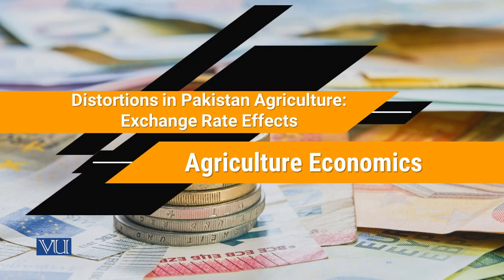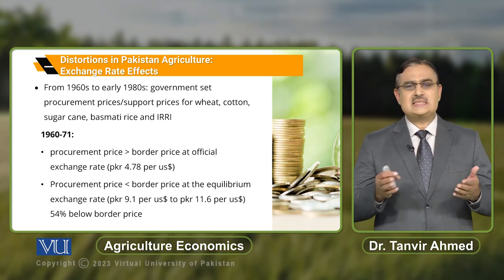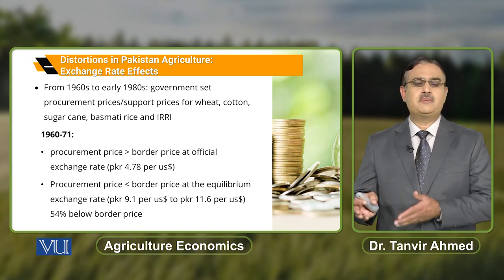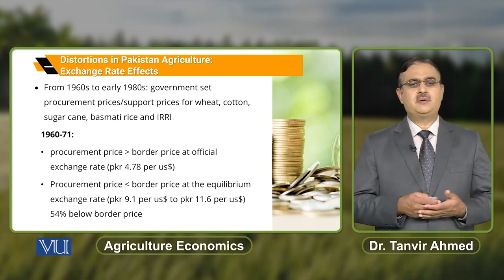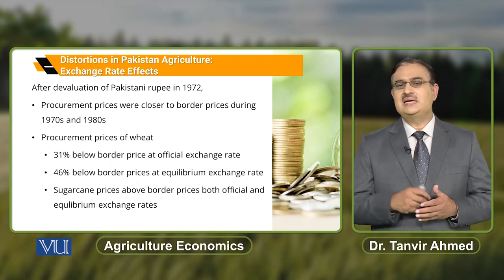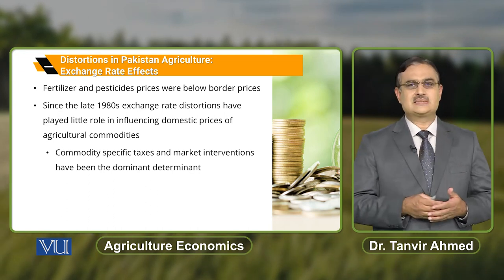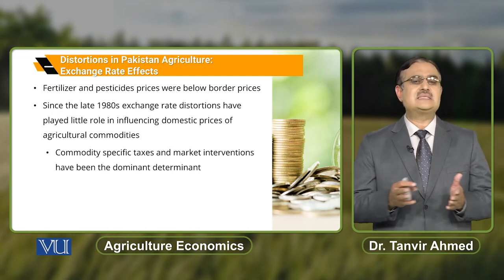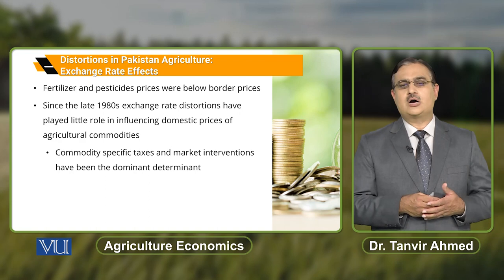Distortions in Pakistan Agriculture: Exchange Rate Effects | Agriculture Economics | ECO608_Topic197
Topic197: Distortions in Pakistan Agriculture - Exchange Rate Effects,
By Dr. Tanvir Ahmed